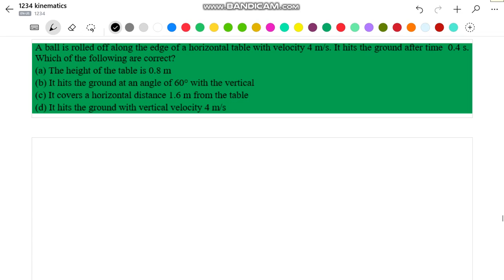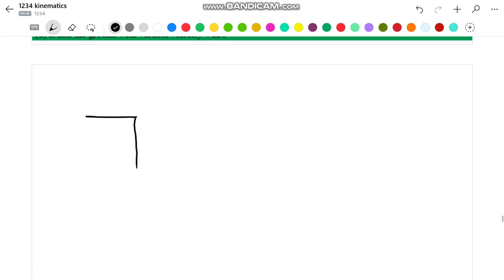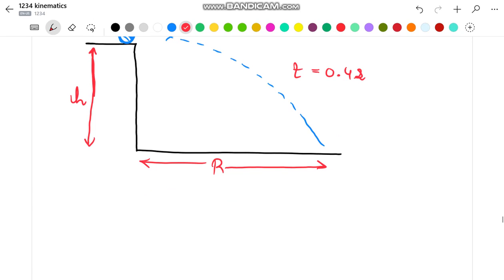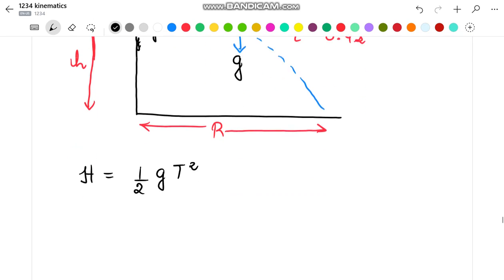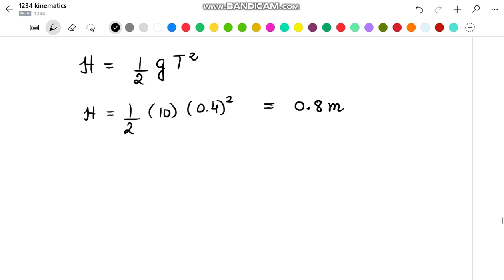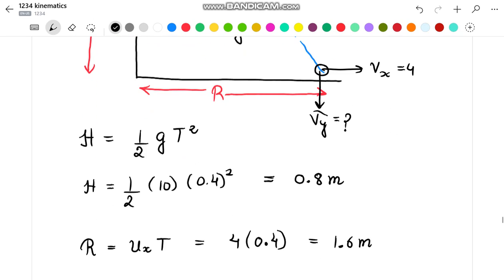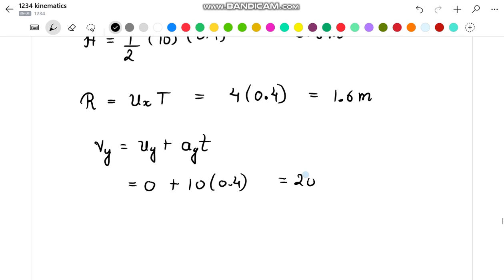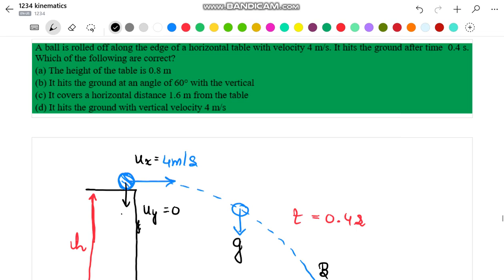Kinematics | Q 38